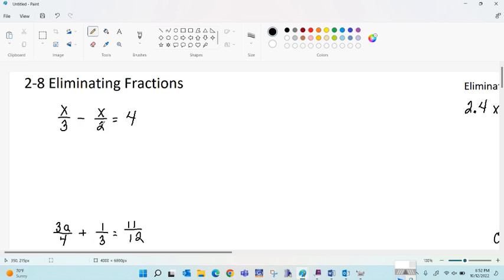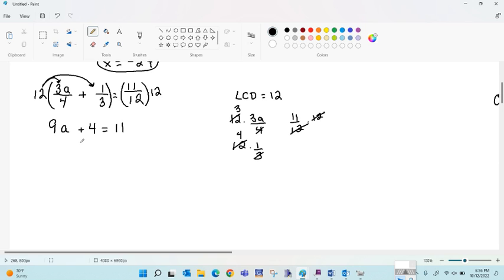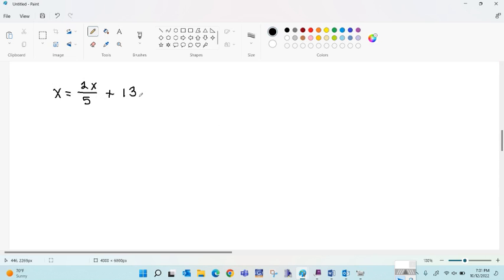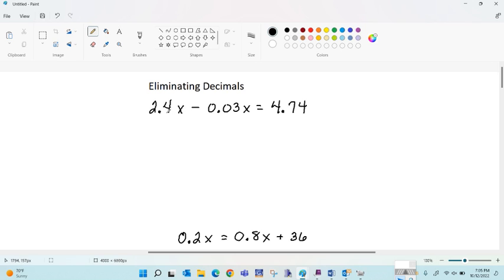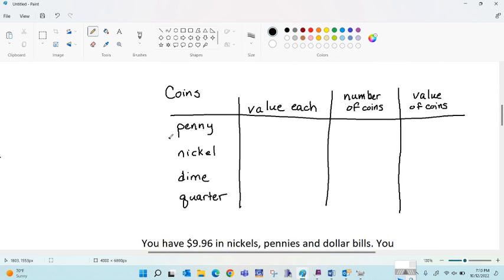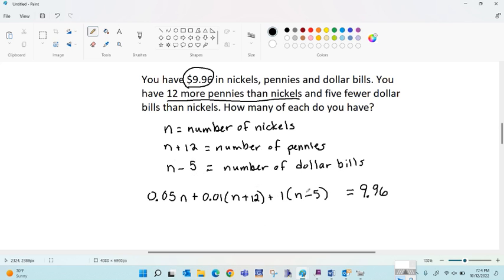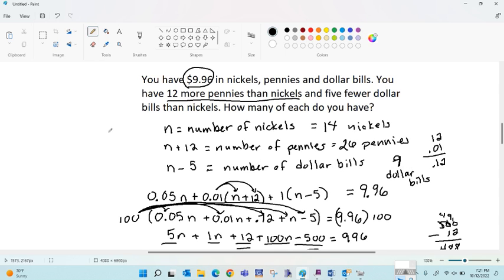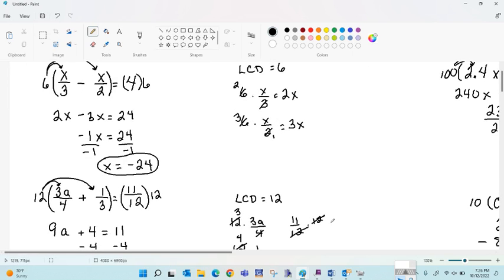Algebra 1 - Period 1 - Eliminating Fractions and Decimals